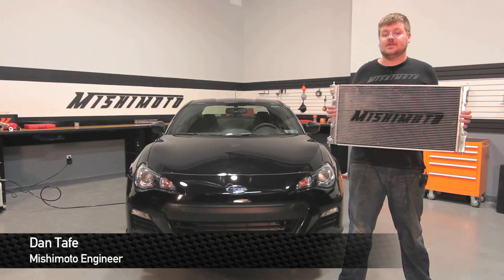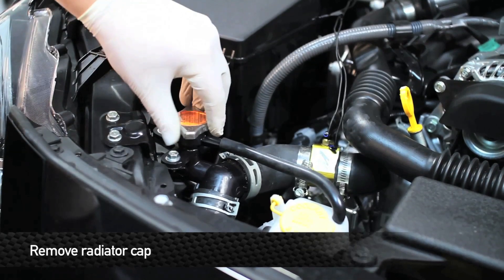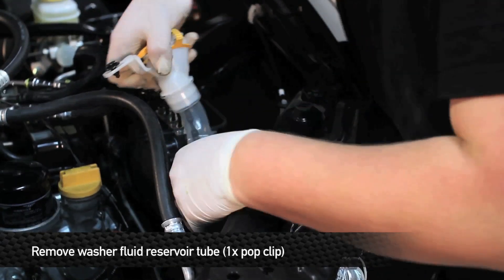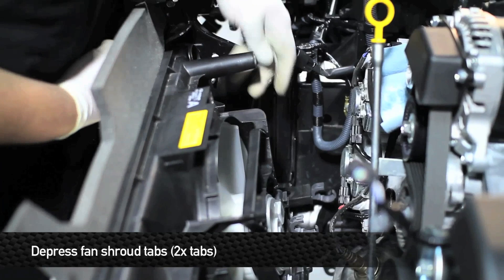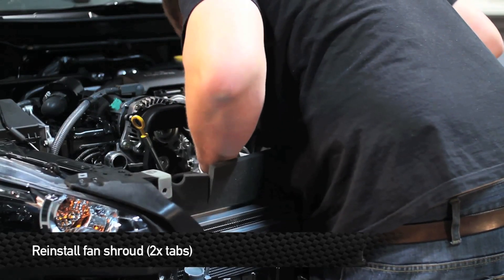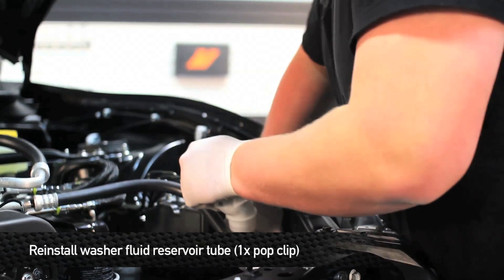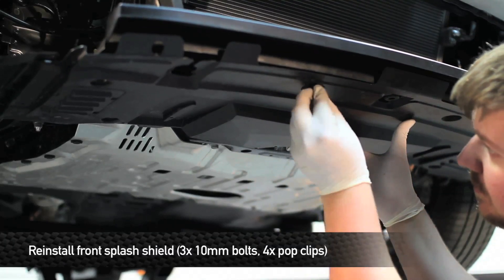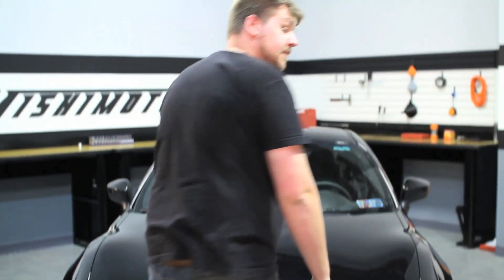Performance Radiator Installation Video fits Subaru BRZ / Scion FR-S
Mishimoto, the world leader in performance cooling products, shows you how to install the Performance Aluminum Radiator for the Subaru BRZ and Scion FR-S!

This performance radiator was designed thicker than stock, increasing cooling capacity by 46%, while retaining stock fitment with no modification necessary for an easy installation. This radiator is 100% aluminum, with end tanks fully TIG welded to the brazed aluminum core for superior protection against cooling failure."

Model Number: MMRAD-BRZ-13

MP products.